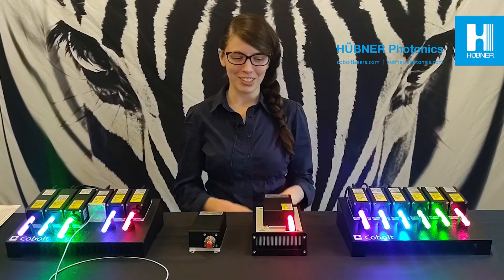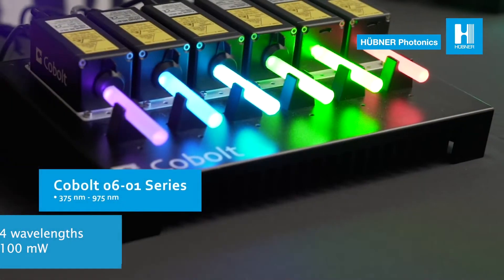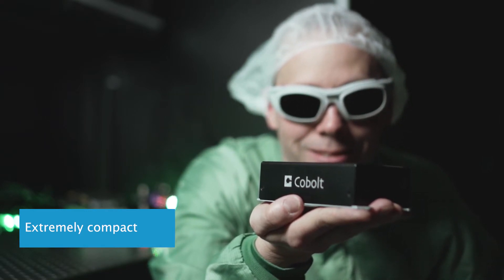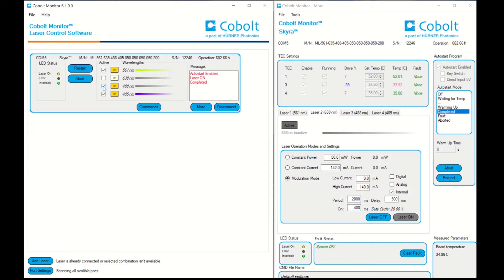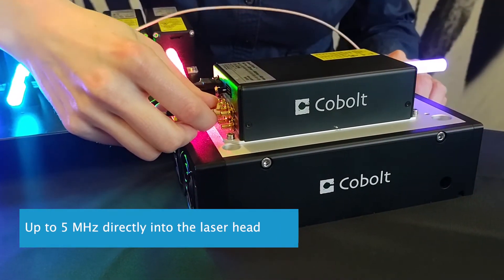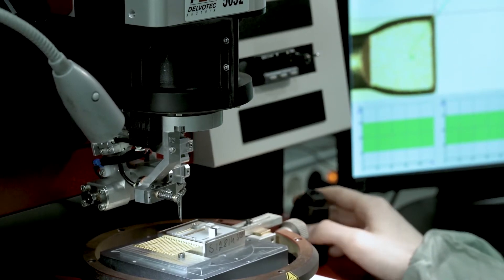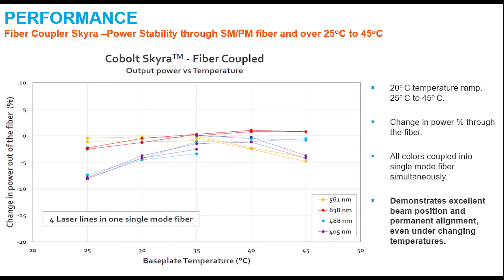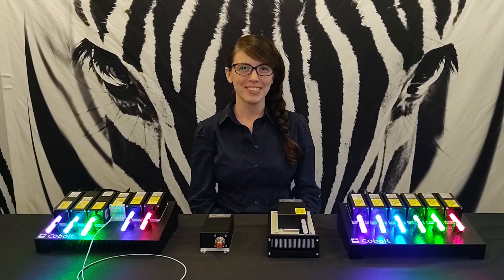Cobolt Skyra™ multi-line lasers for light sheet microscopy - Flash talk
This video was first featured during the FOM 2021 online conference. It highlights key features of the Cobolt Skyra™ multi-line laser which are applicable for fluorescence microscopy applications.

The Cobolt Skyra™ is a permanently aligned multi-line laser which can include up to four wavelengths in one compact and robust laser head with integrated electronics, modulation capabilities, easy software control, and fiber coupling options. Small enough to fit in the palm of your hand!
Flash talk from FOM conference by our Laser expert at HÜBNER Photonics in Sweden.

Keep an eye out for more editorials, films or at our Laser Lounge webcasts.  You can also find on-demand recordings on our Laser lounge web page and in our newsletters . You will be able to:
- Boost your knowledge
- Share insights with other users and experts
- Get a chance to ask our laser experts

So keep an eye out for invitations, editorials and product updates!